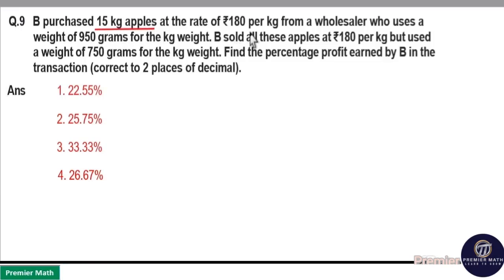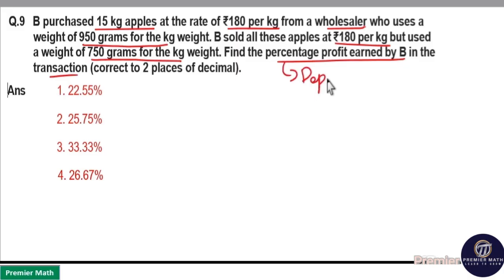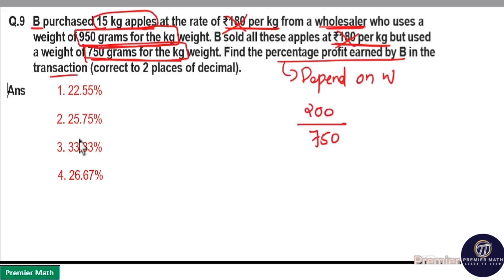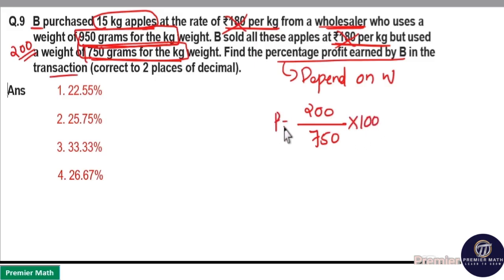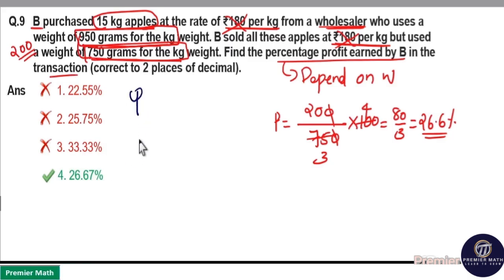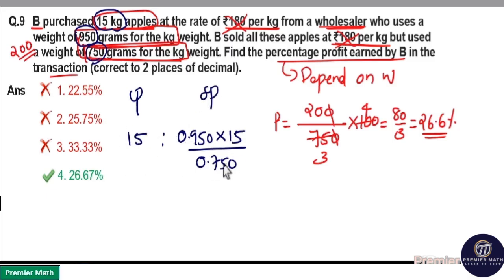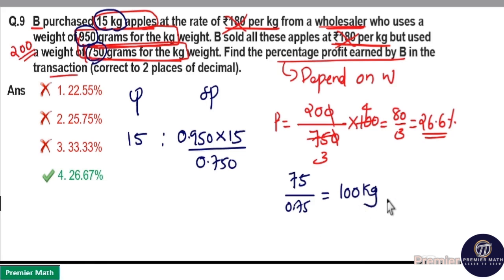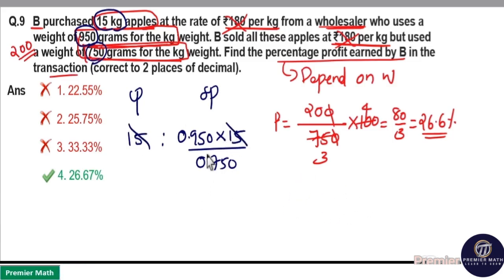B purchased 15 kg apples at the rate of ₹180 per kg from a wholesaler who uses a ssc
00:00 B purchased 15 kg apples at the rate of ₹180 per kg from a wholesaler who uses a weight of 950 grams for the kg weight. B sold all these apples at ₹180 per kg but used a weight of 750 grams for the kg weight. Find the percentage profit earned by B in the transaction